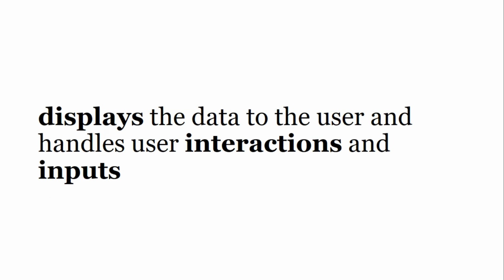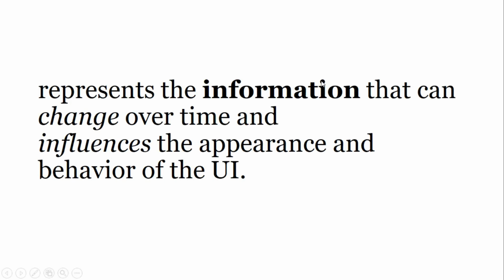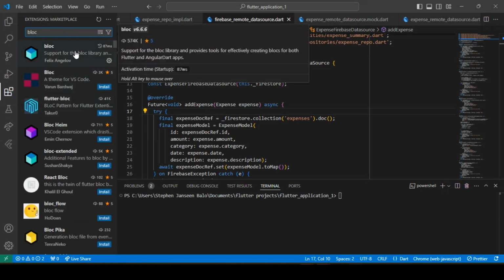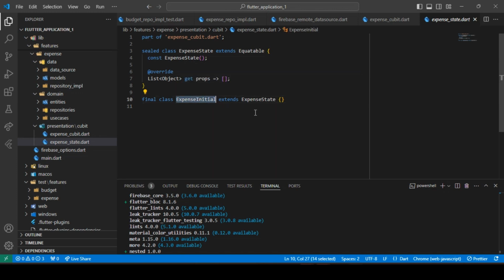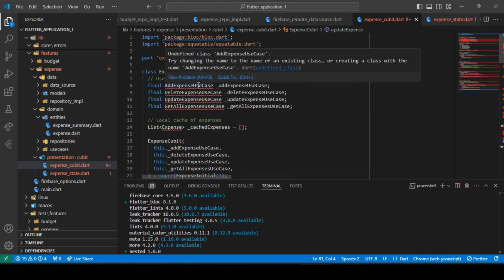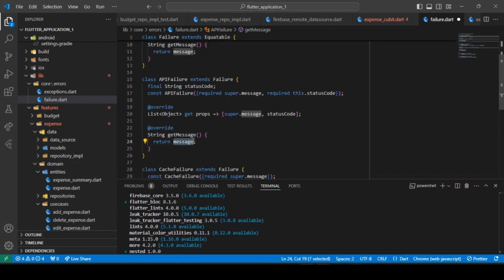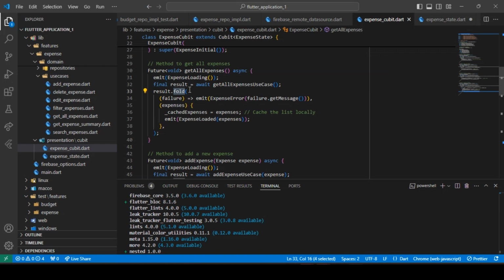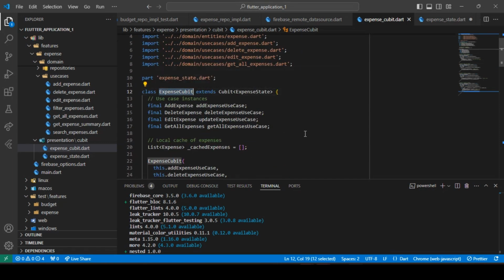Presentation Layer Part 1 | Clean Architecture and Flutter App Development Lesson 9 (Tagalog)